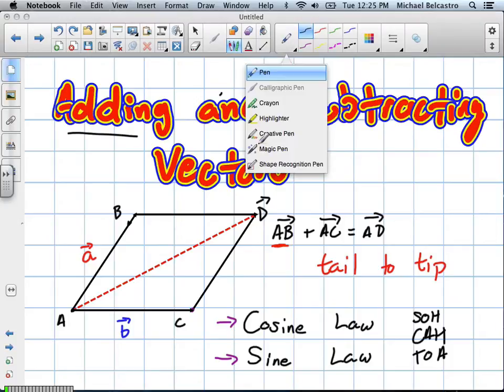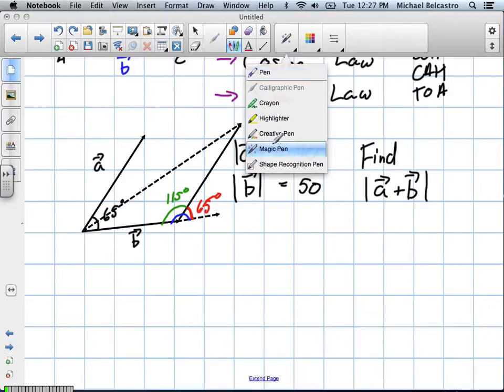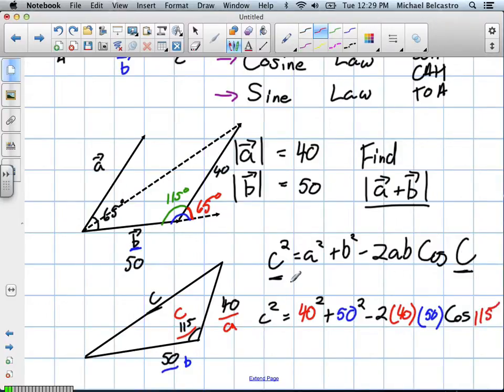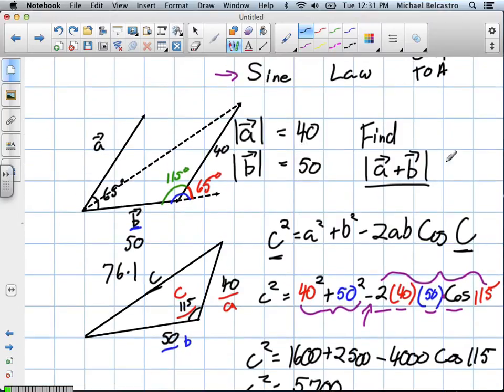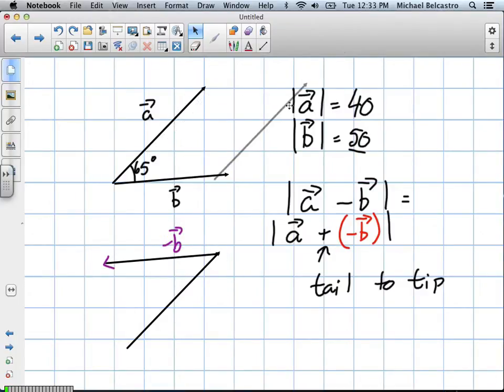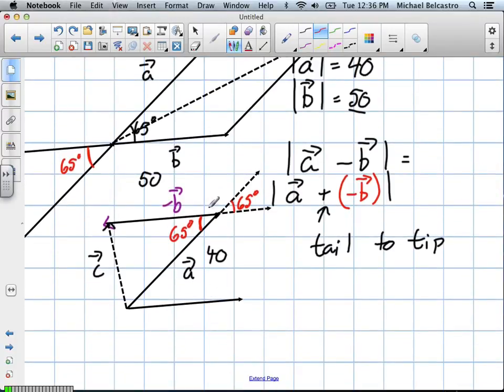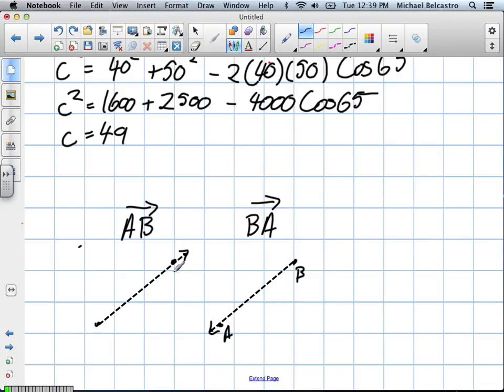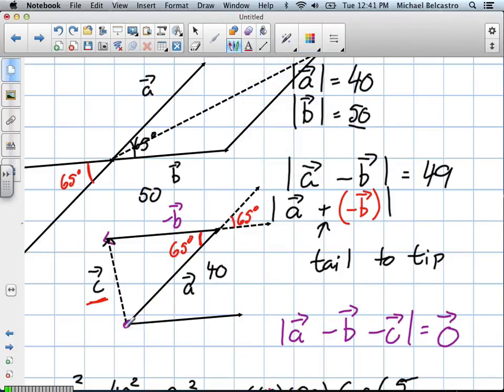Adding and Subtracting Vectors Grade 12 Calculus and Vectors Lesson 6 2 7 2 13)